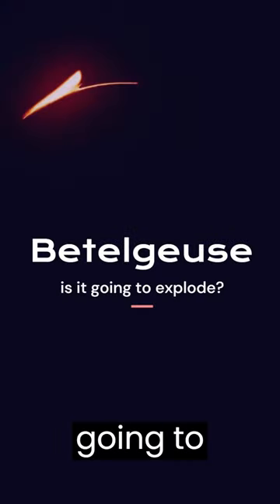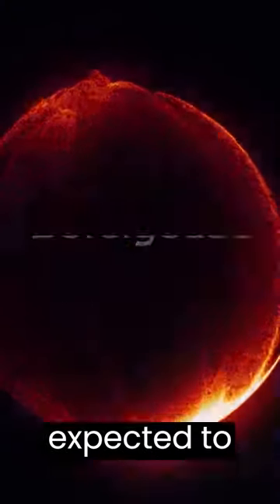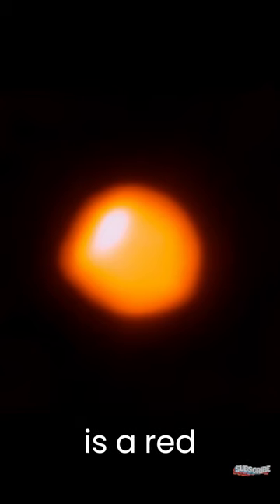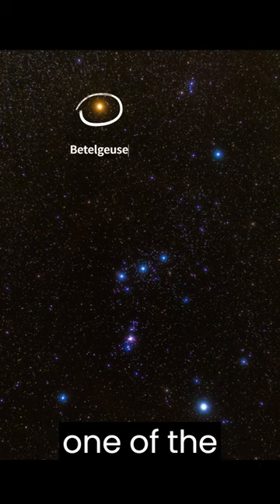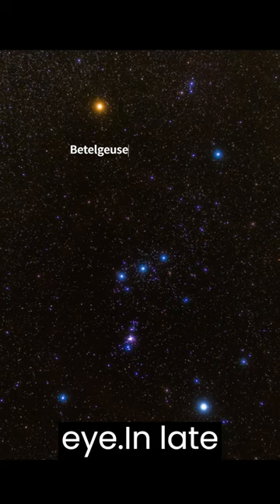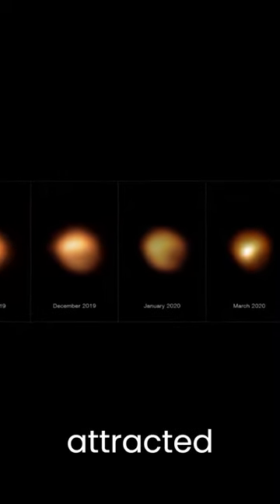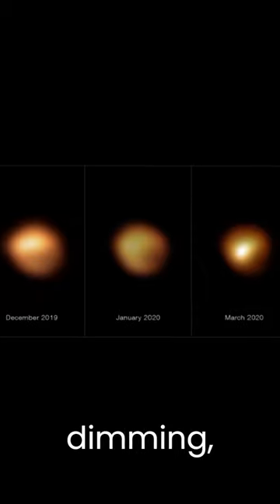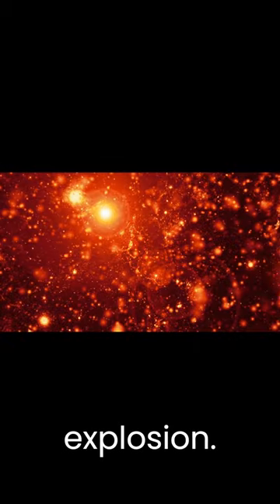Countdown to Stellar Drama Is Betelgeuse Set to Explode in 2023?- Daily Dose Of Space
Betelgeuse, a red supergiant star in the Orion constellation, is a captivating celestial body approximately 640 light-years away from Earth. It shines with a distinctive reddish hue and is one of the largest known stars in the Milky Way. While its future explosion as a supernova is certain, the timing remains uncertain. The temporary dimming observed in 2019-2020 was a natural fluctuation rather than a sign of imminent explosion. When Betelgeuse does explode, it will create a brilliant outburst, but its exact timing is still unknown.